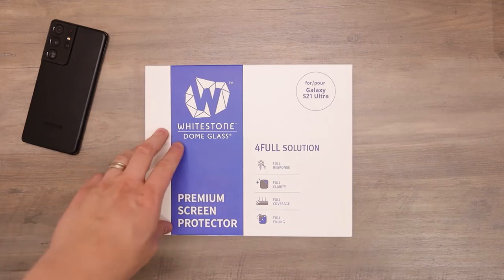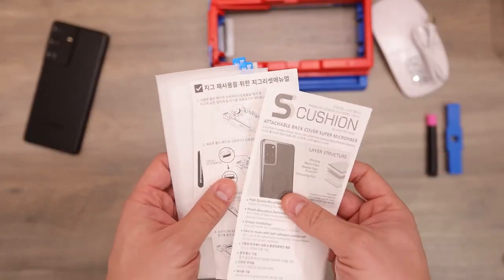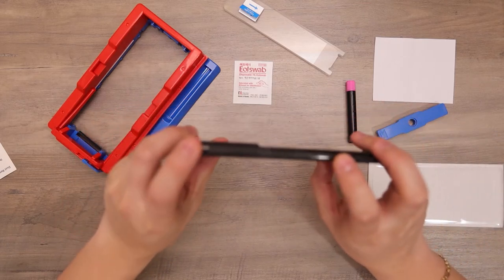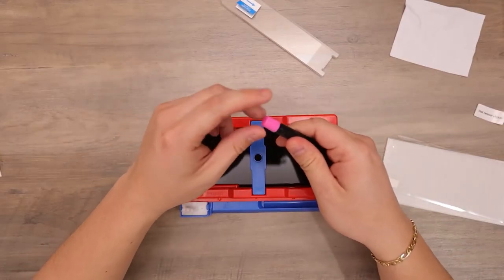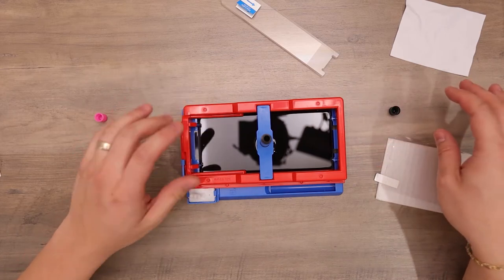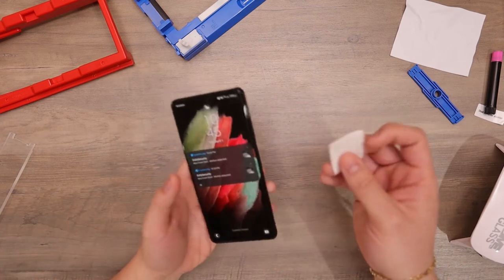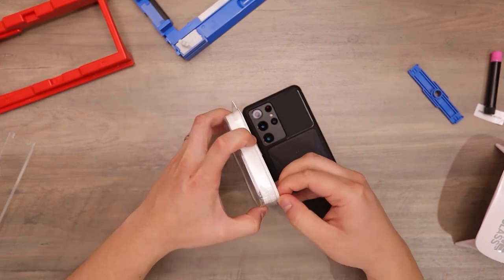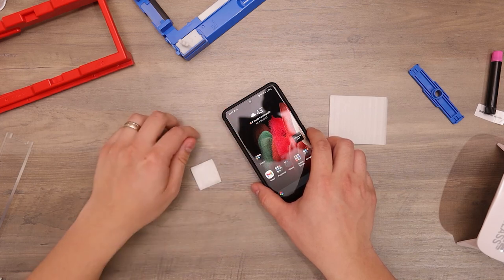The BEST Tempered Glass Screen Protector for Samsung Galaxy S21 Ultra | Whitestone Dome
We've used Whitestone Dome tempered glass screen protectors on previous devices and we wouldn't want to use anything else. This is the best screen protector on the market. We'll give you a full unboxing and all its contents. We'll also go through the installation process so that you get the perfect installation.

ADVANCED SOLUTION FOR ULTRASONIC FINGERPRINT - Our liquid dispersion technology makes ultrasonic fingerprint sensor perfectly compatible with DOME GLASS. Keeps your phone sharp to your touch.

LIQUID DISPERSION TECHNOLOGY - Our patented liquid glass evenly disperses over your entire screen, including existing minor scratches or cracks, and hardens to create an impenetrable edge to edge barrier while repairing former cracks and imperfections.

THE ORIGINAL, BEST COVERAGE - The Premium Glass Screen Protector for Galaxy S21 Ultra, Dome Glass will protect your entire screen. Whitestone Dome Glass is the original with patented LOCA technology.

BUBBLE-FREE INSTALLATION KIT- To prevent errors and air bubbles, our install frame and UV curing light are included with purchase. Quality is reflected through commitment, so make sure you have enough time and patience to get an undeniably perfect result.

DESIGNED, TESTED, AND TRUSTED IN CALIFORNIA - Patented in US, EU, KR, JP, CN, and TW, do not mistake this for a knockoff and see the authentic LOCA screen protection system for yourself.

LIMITED LIFETIME WARRANTY - We only provide warranty to supported channels. For more details please check warranty page.

- Amazon US
- Amazon CA
- Amazon UK

- Amazon US
- Amazon CA

GEAR WE USE:
- Canon R6